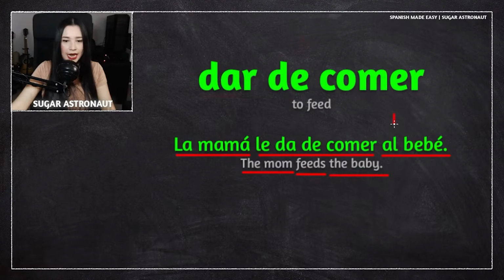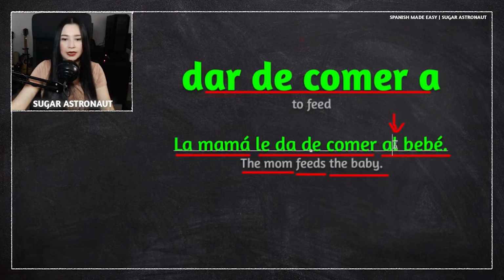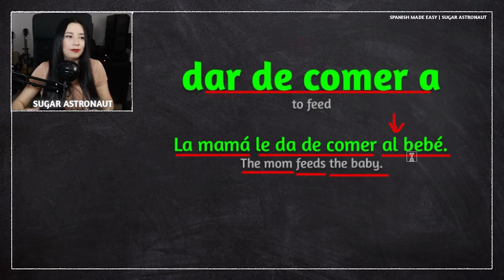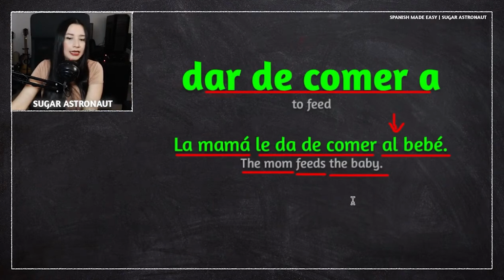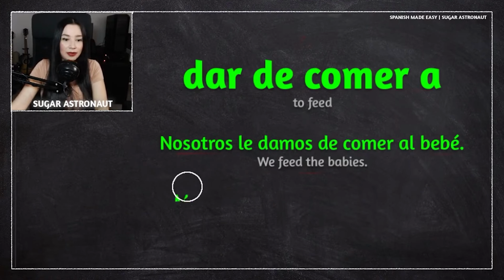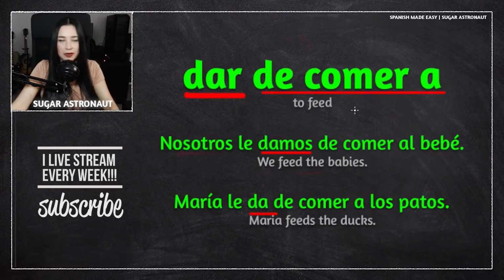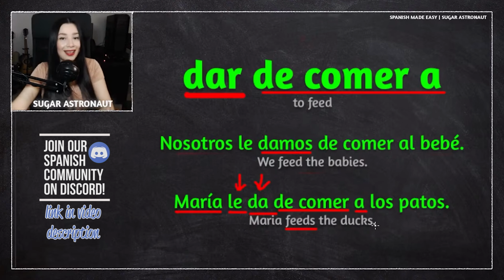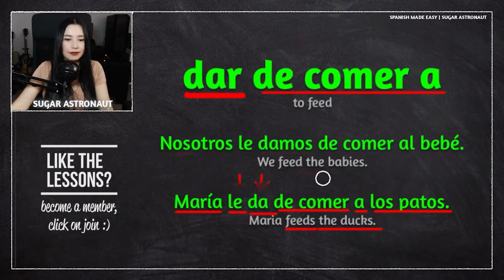HOW TO SAY: TO FEED in Spanish